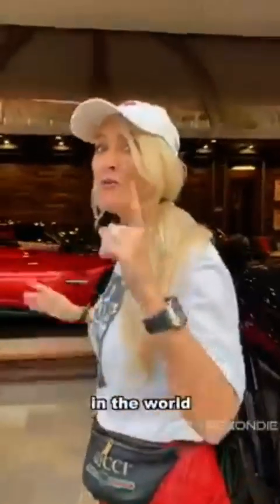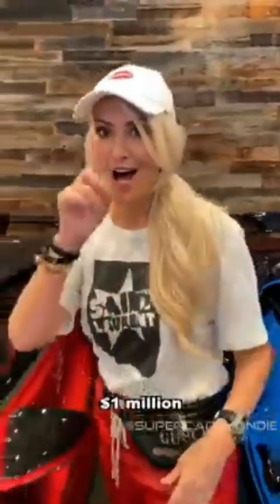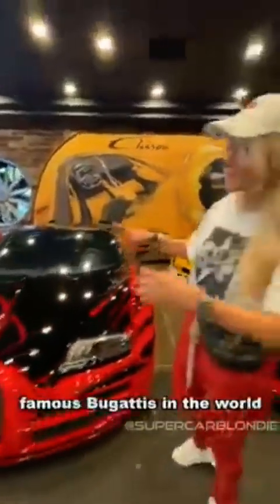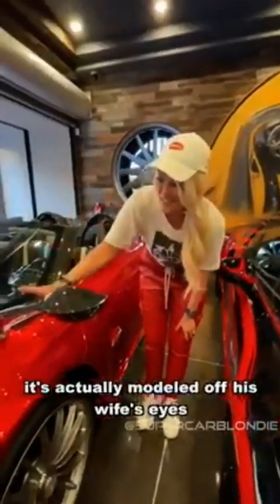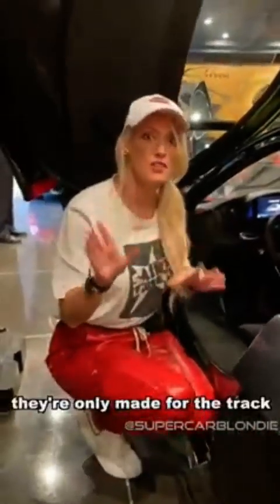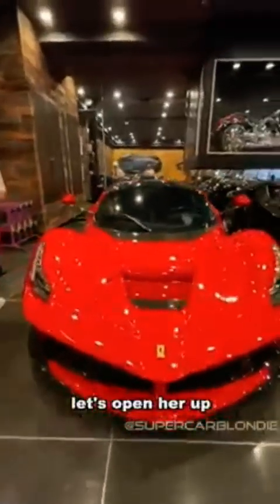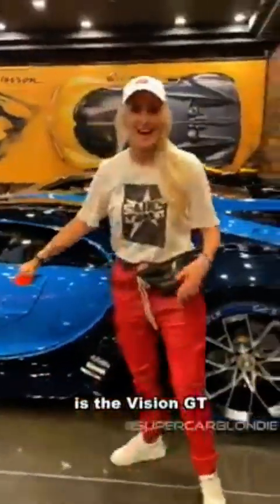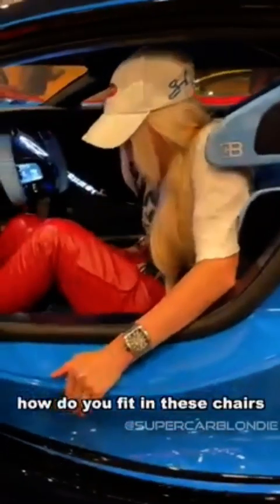$1000,000,000 Luxurious Cars Collections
My dear super Blondie will show you all kinds of luxurious cars and the prices.